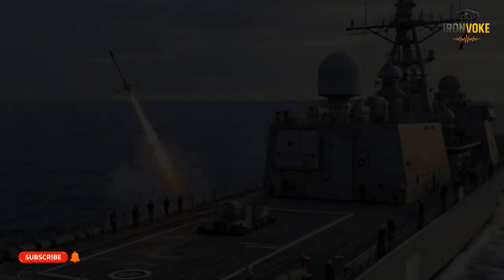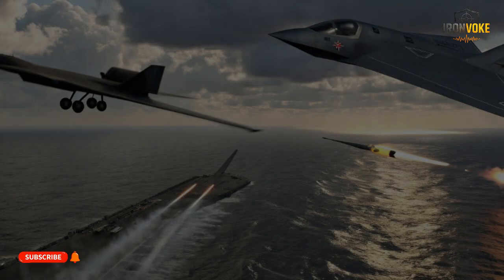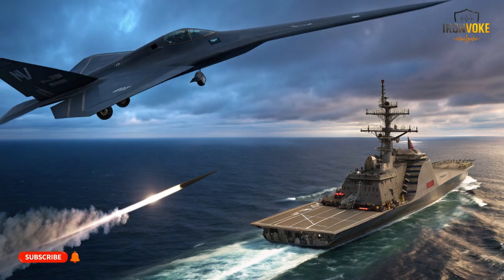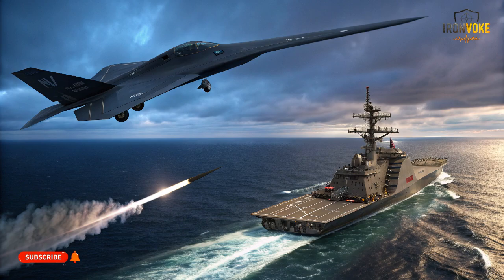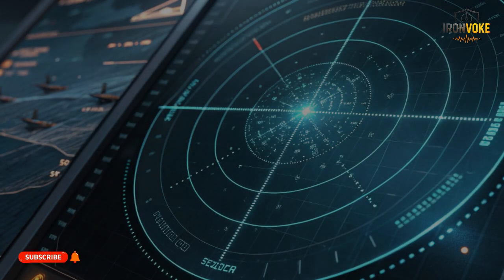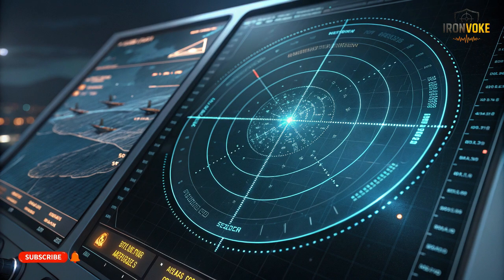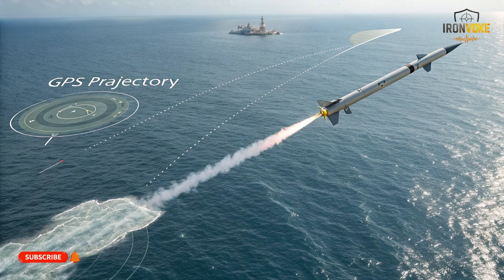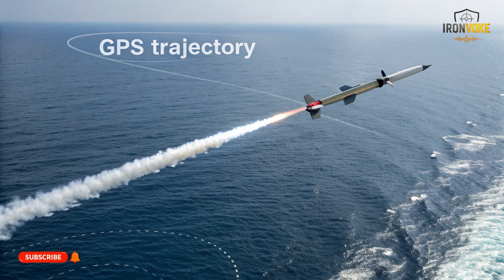Israel’s Gabriel-V vs Harpoon Missile – Which Is More Advanced?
Explore the ultimate naval missile showdown: Israel’s Gabriel-V vs America’s Harpoon. Which anti-ship missile truly dominates modern warfare? Dive deep into advanced technology, stealth capabilities, guidance systems, range, and battlefield performance. Discover the differences between cutting-edge Israeli engineering and the globally trusted American missile. Perfect for defense enthusiasts, military technology fans, and strategic analysis buffs.